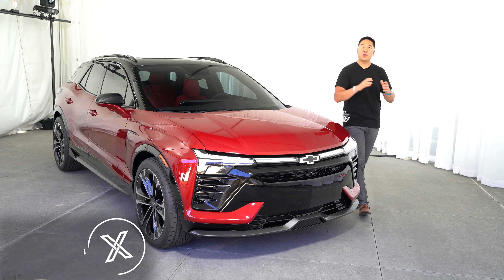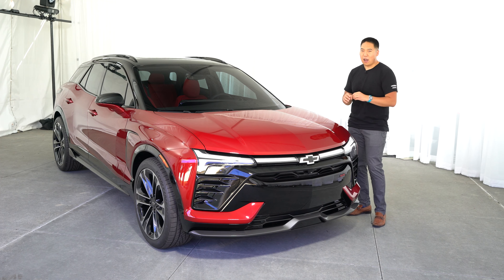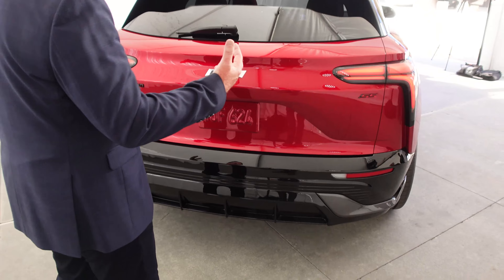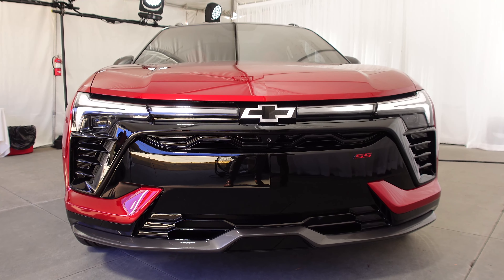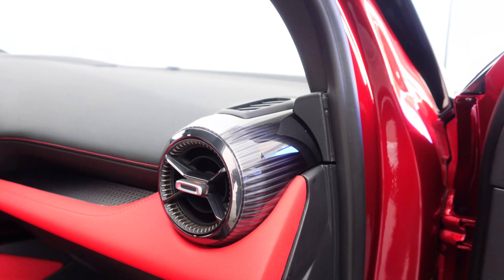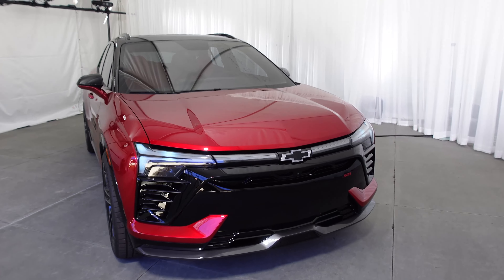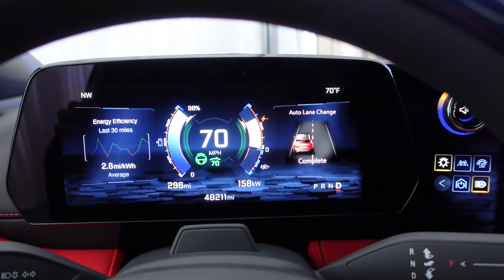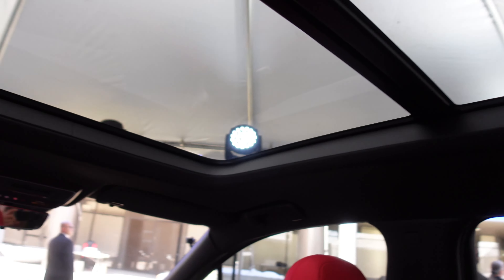2024 Chevy Blazer EV SS Walkaround, Interior and Details!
The Chevy Blazer has become a full EV, and for the first time ever there is a full electric SS version! We had a chance to check out the new 2024 Blazer EV SS out in California, along with some members of the Chevy Engineering, Design and Technology teams. Built on the modular Ultium platform, the Blazer EV will come in several trims, from 1LT, 2LT, RS to SS and there will even be a Police Pursuit Vehicle iteration. In top SS spec, the Blazer EV makes 557 horsepower and 648 lb-ft of torque, 0-60 in under 4 seconds with Wide Open Watts (WOW) mode, AWD and still provides just under 300 miles of range! The interior on the Blazer is also quite nice, featuring a large 17.7in infotainment screen, really nice material and texture contrasts and plenty of technology.